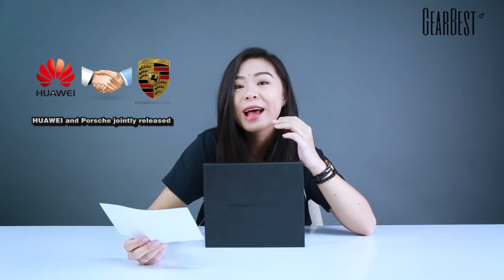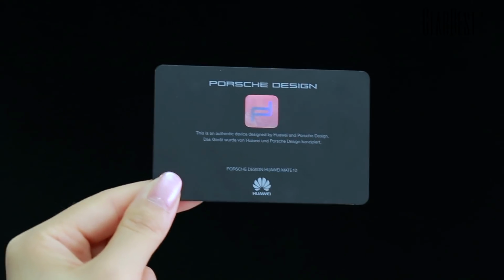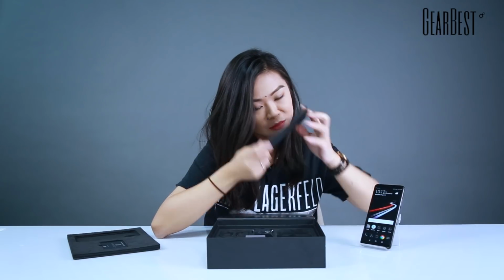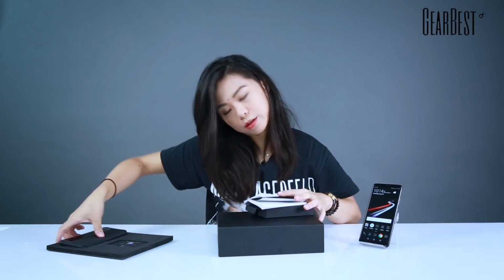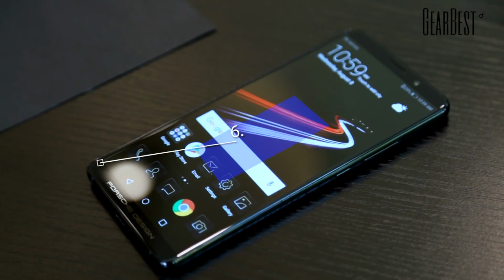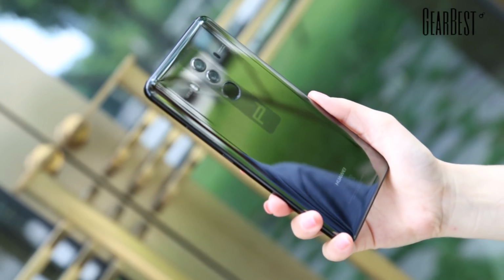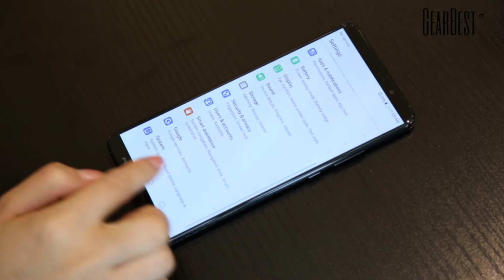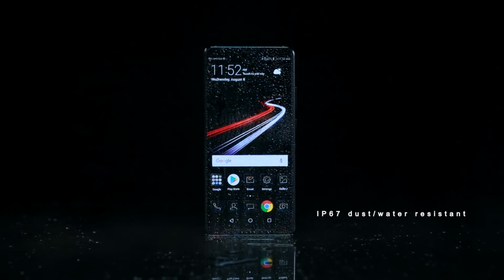$2,100 Phone! Worth It? - GearBest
Description:

HUAWEI Mate 10 as a phablet features 6.0 inch display afford you a vivid and different visual experience. Triple cameras, 20.0MP + 12.0MP back camera and 8.0MP front camera, you can enjoy images with 2160 x 1080 high resolution. It comes with most of the features we've come to expect from a phablet, including 6GB RAM and 256GB ROM storage equipped with Android 8.0 and 4000mAh big capacity battery that you can play games faster.

Main Features:

HUAWEI Mate 10 4G Phablet 6.0 inch Android 8.0 Kirin 970 Octa Core 1.8GHz 6GB RAM 256GB ROM 20.0MP + 12.0MP Dual Rear Cameras Fingerprint Sensor 4000mAh Built-in
● Display: 6.0 inch, 2160 x 1080 Pixel Screen
● CPU: Kirin 970 Octa Core 1.8GHz
● System: Android 8.0
● RAM + ROM: 6GB RAM + 256GB ROM
● Camera: 8.0MP front camera + 20.0MP + 12.0MP dual back cameras
● Sensor: Proximity Sensor, E-compass, Gravity Sensor, Fingerprint Sensor, Gyroscope, Ambient Light Sensor, Hall Sensor, Barometer, Infrared
● SIM Card: Nano SIM card + Nano SIM card
● Feature: GPS, A-GPS, Glonass
● Bluetooth:4.2

Networks:
● GSM: B2 / B3 / B5 / B8
● WCDMA: B1 / 2 / 4 / 5 / 6 / 8 / 19, TD-SCDMA: B34 / 39
● TDD-LTE: B34 / 38 / 39 / 40, FDD-LTE: B1 / 2 / 3 / 4 / 5 / 6 / 7 / 8 / 9 / 12 / 17 / 18 / 19 / 20 / 26 / 28 / 32

For the most popular deals on Gearbest, For Daily Flash Sales For Clearance Sale Special For Huge Discounts Flash Sale Special